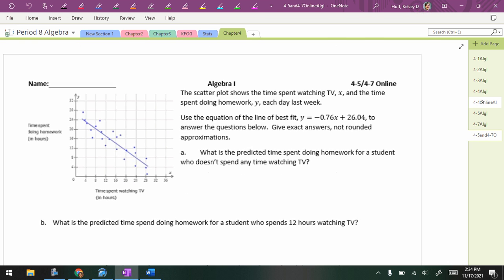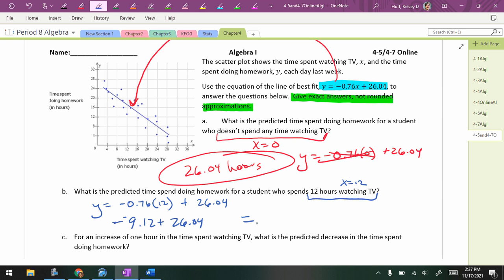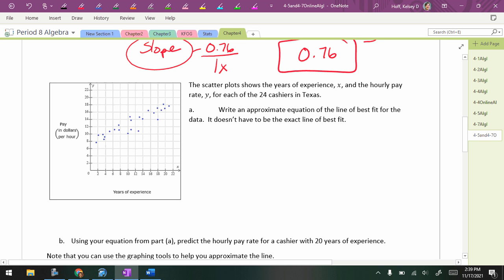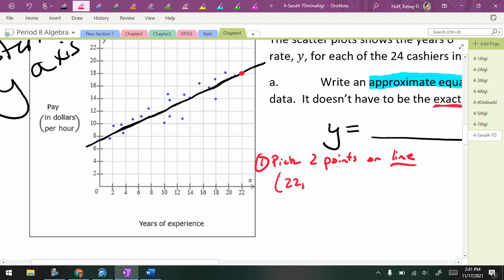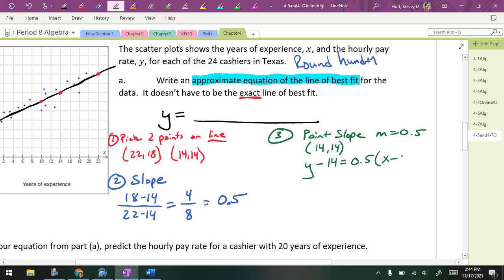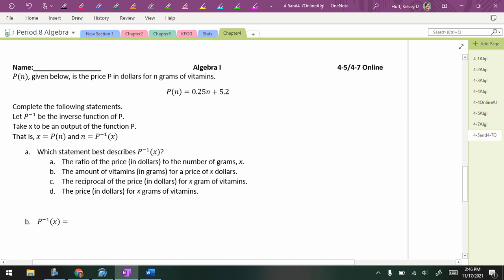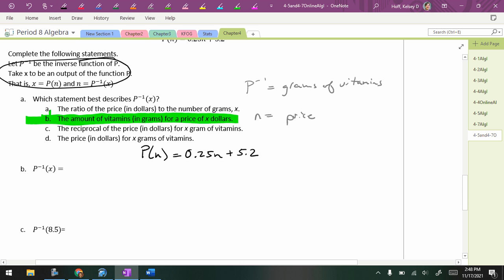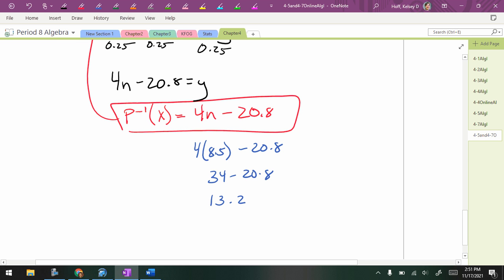4 54 7OnlineAlg